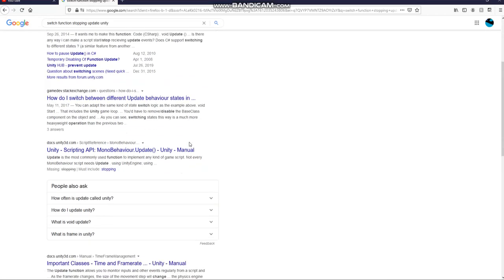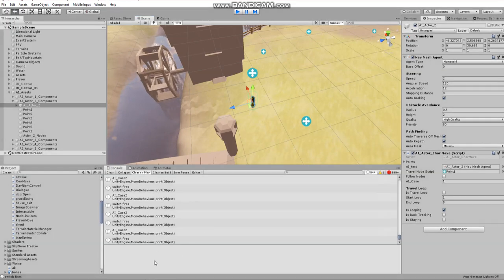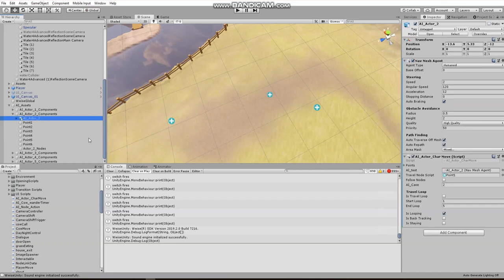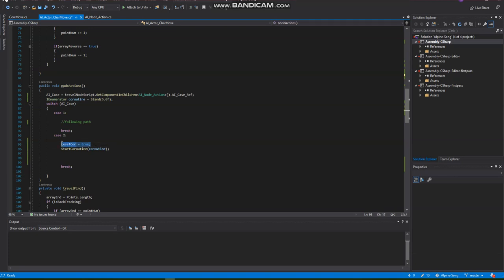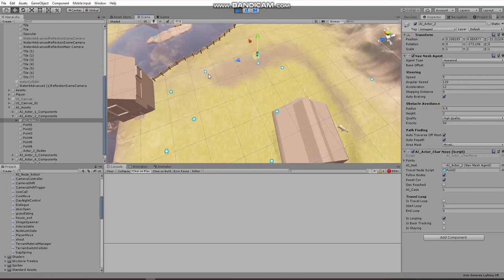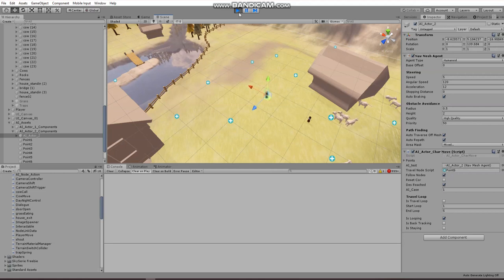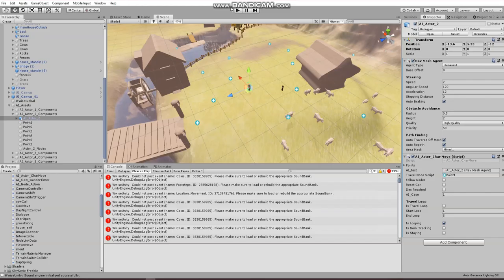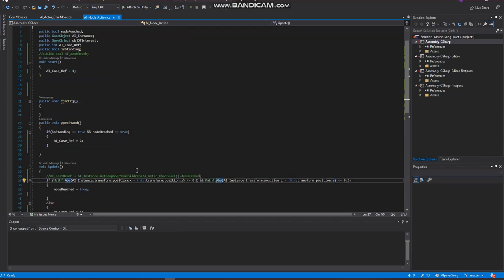AI build 4 Milestone complete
-Finished with the first programming milestone